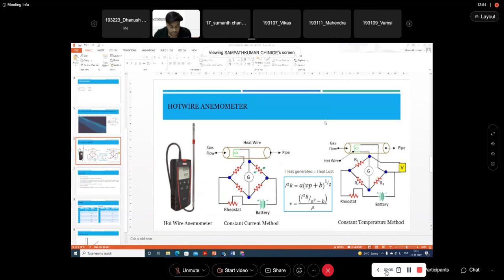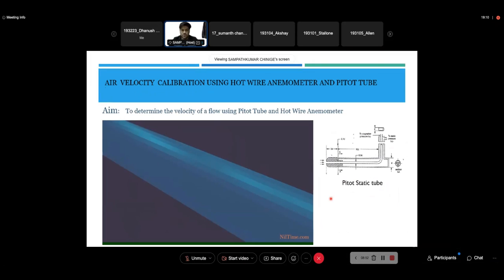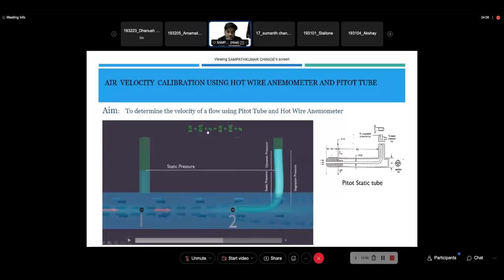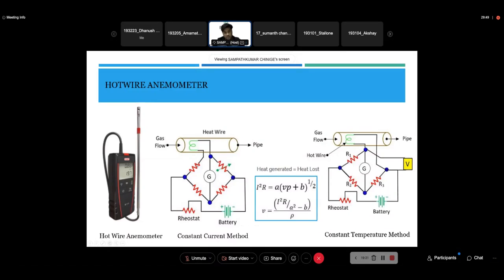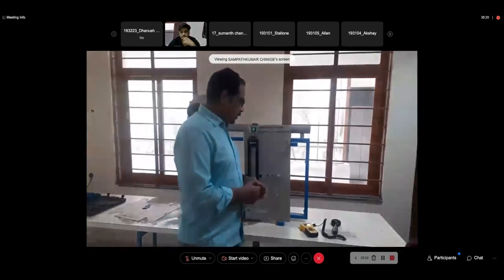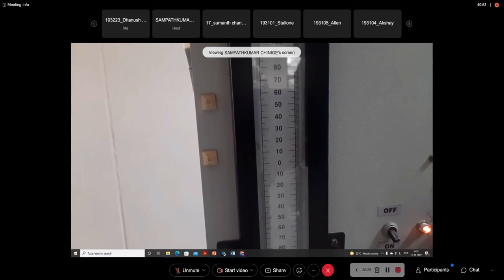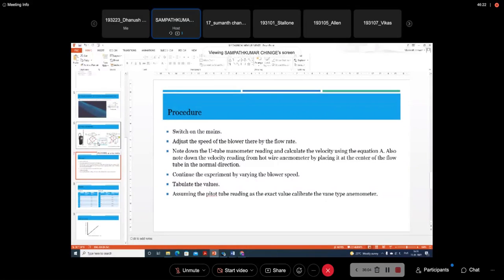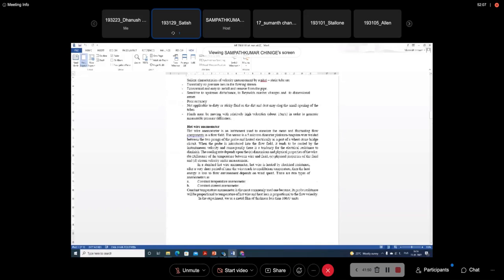MM Lab Exp 01 (Jan 28)